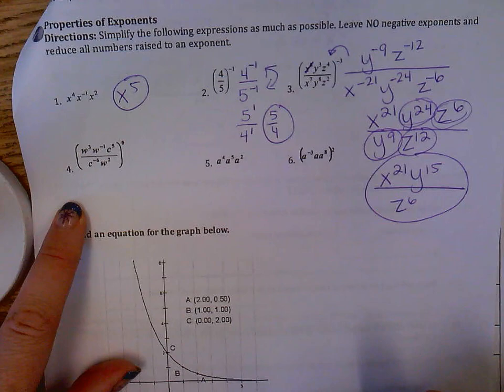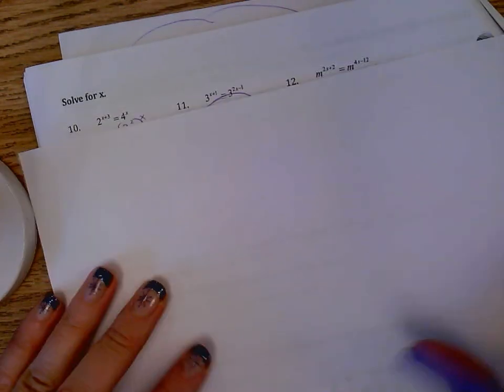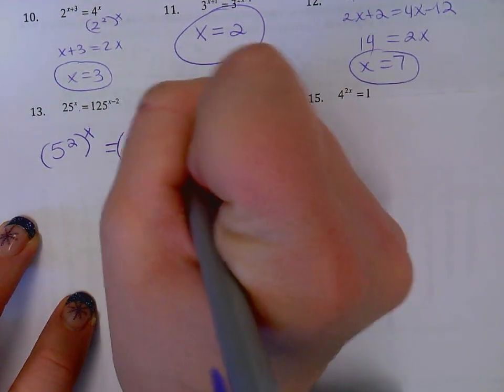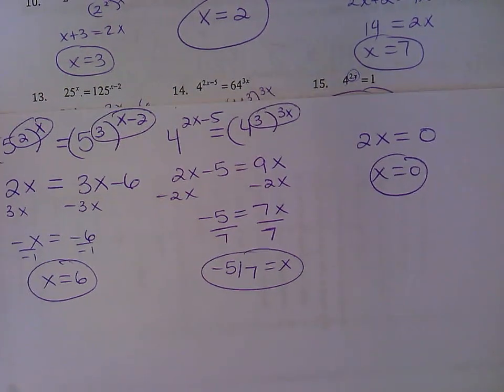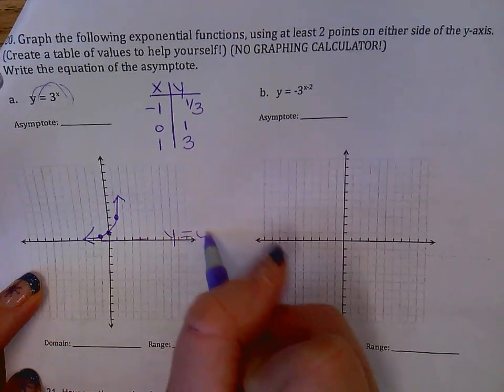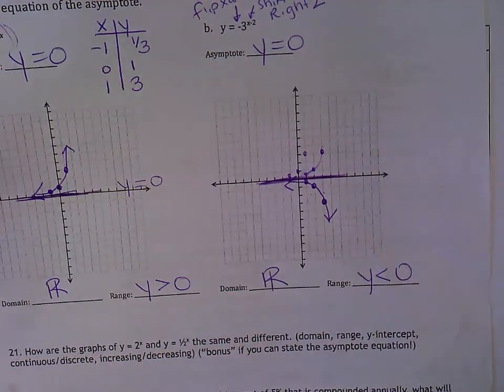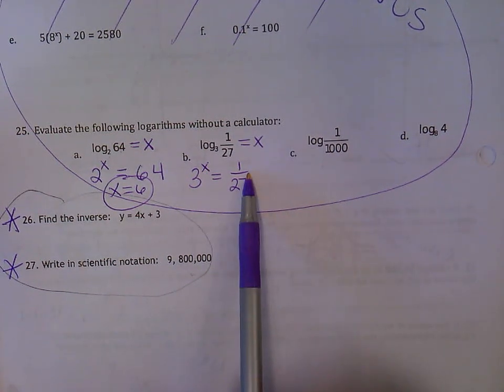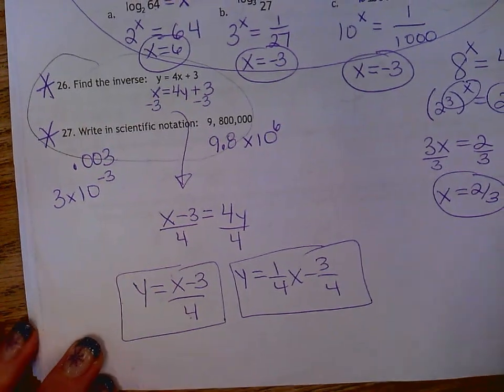418 review video MOV 01379